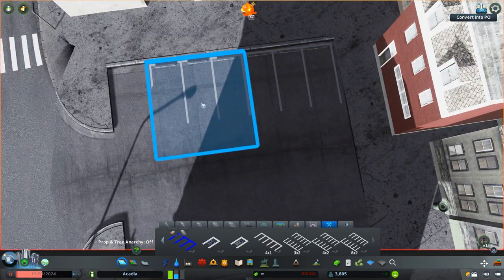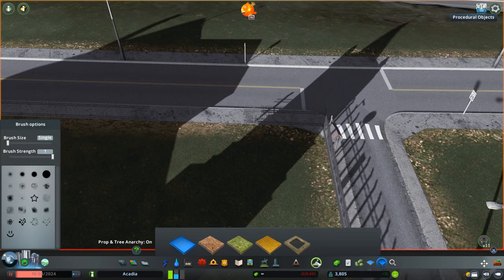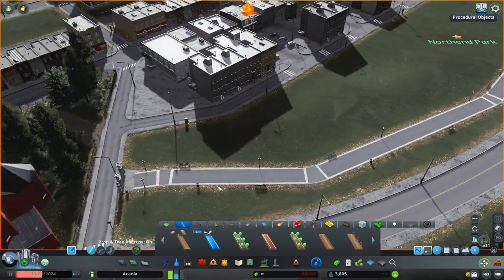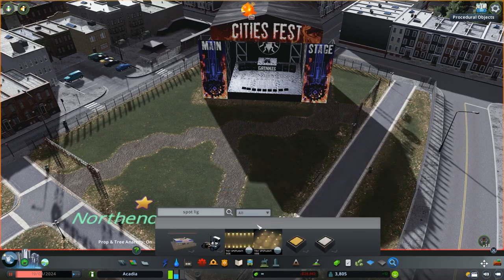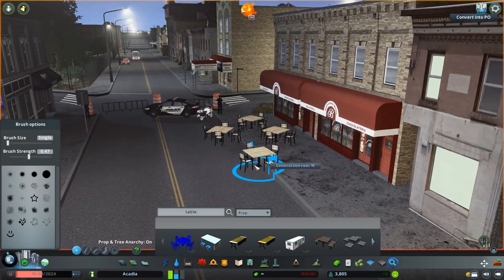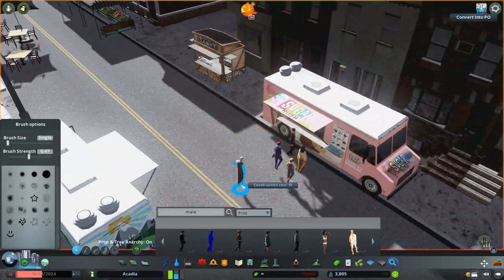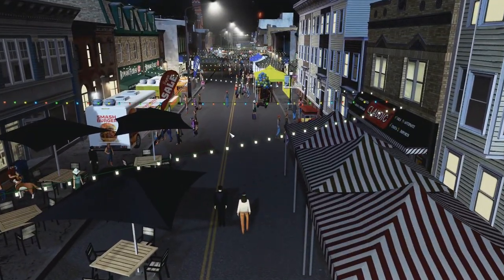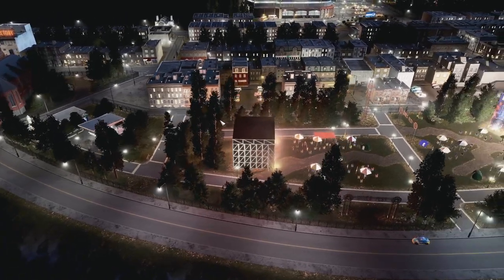Detailed Cities Skylines: Little Italy Neighborhood Festival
Hey Everyone, Happy Friday!

Welcome back to Acadia, my current Cities Skylines series for 2021! In todays detailed build, we are going to be creating quite a unique neighborhood! I found some "Little Italy" assets (by GildedAge), and due to my love of Boston's north end, I decided I wanted to build out and detail a full on Little Italy for Acadia! I really wanted to create something good looking that contained a few separate landmarks. We ended up with a beautiful cathedral on one end of the neighborhood, a festival on the main stretch, and then a few concert venues to round things out in the park! I think we ended up with some awesome detail for our city and definitely can say this is one of my favorite builds so far!

I really hope you all enjoy this build, if you do leave a like down below to show your support. And comment as well, I always enjoy hearing all of your feedback!

00:00 Intro & City Overview
02:49 Initial Neighborhood Layout
04:25 Skatepark
05:44 Cathedral
09:06 Concert Venue
12:47 Neighborhood Festival
17:12 Liveplay
21:18 Cinematics

1: Morpho Diana by Rachel Collier
2: Oh My by Patrick Patrikios